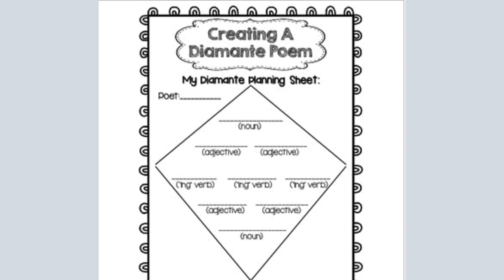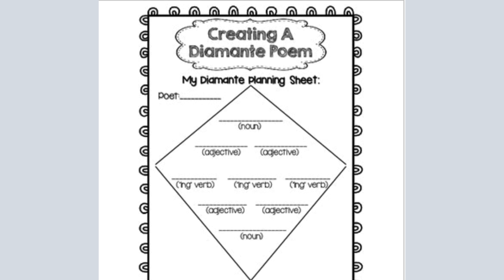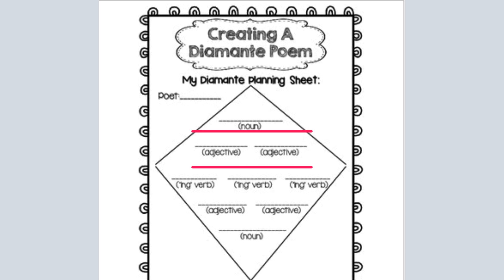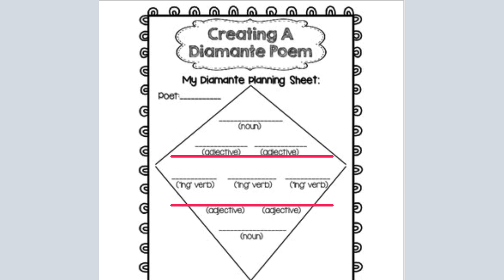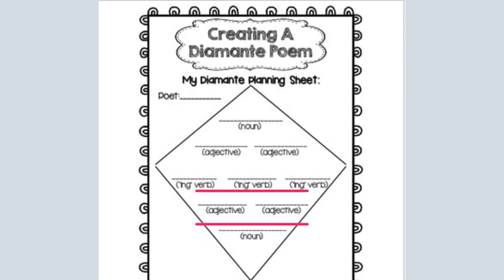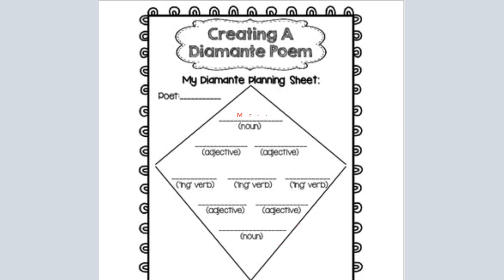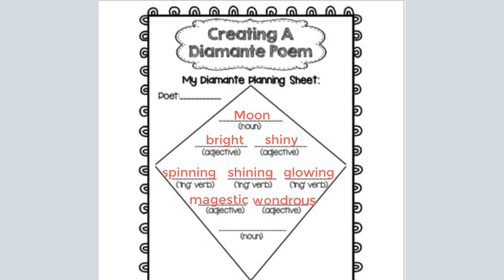Diamante Poem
In this video diamanté poems are explained and modeled.